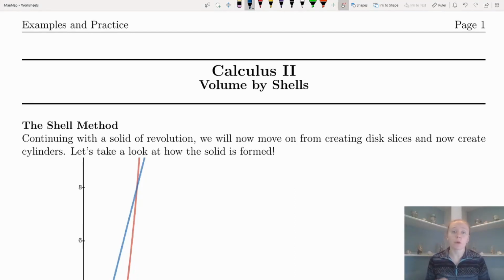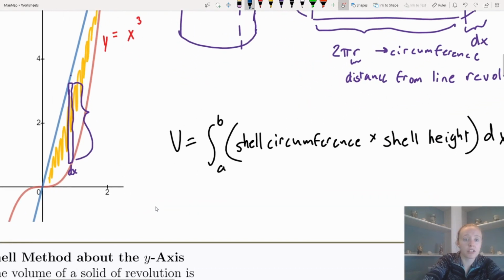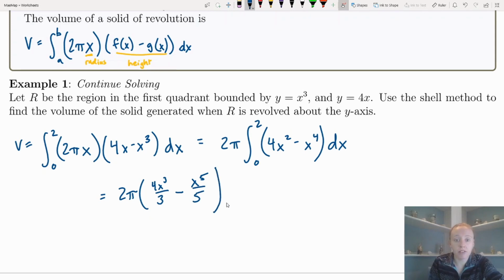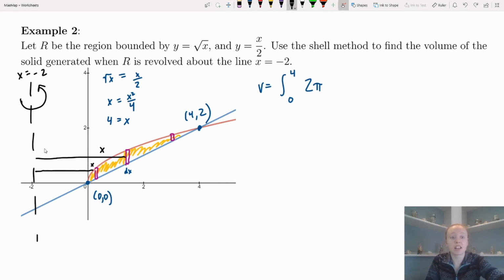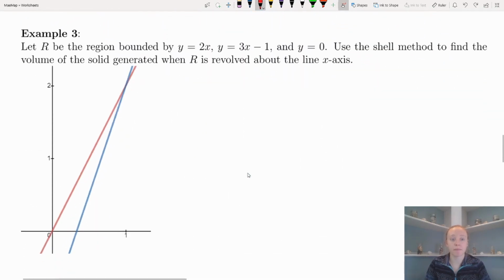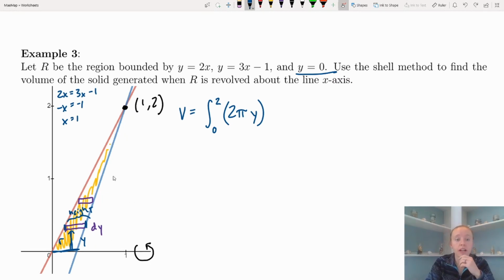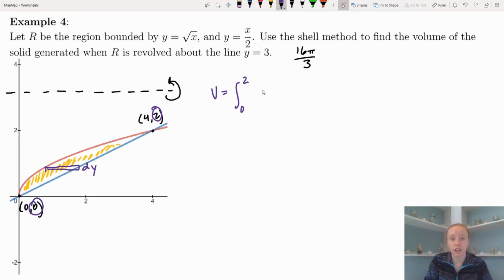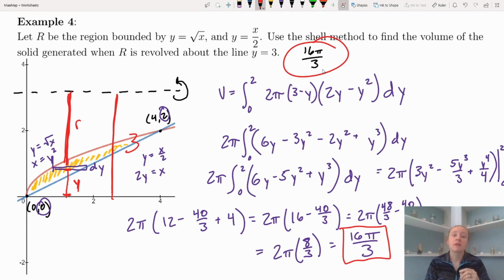Volume By Shells- (Calc2-Examples#5)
Calculus 2- Volume By Shells: Examples (Video 5)

In this video, I explain how to calculate the vole of a solid of revolution by using the shell method. I discuss revolving around the axis and lines parallel to the axis.

00:00  Introduction
00:16  Shell Method
06:39  Example 1
12:13  Example 2
20:56  Example 3
29:22  Example 4
35:50  Summary